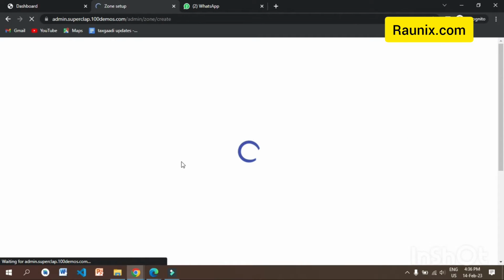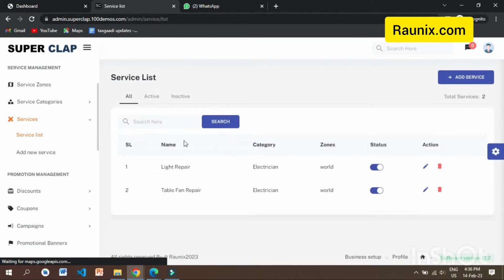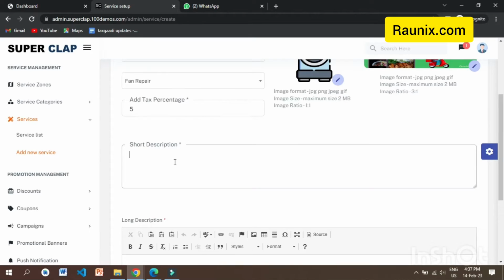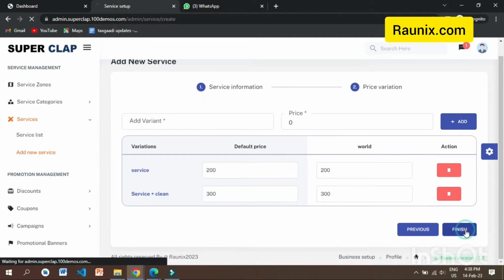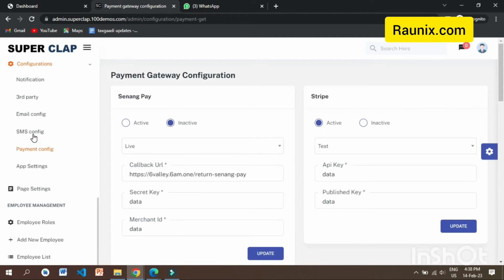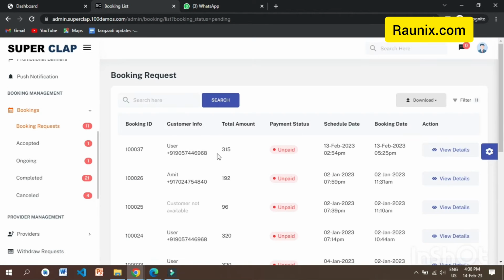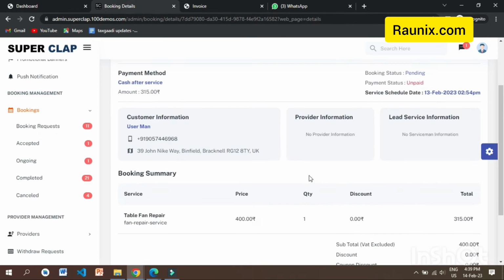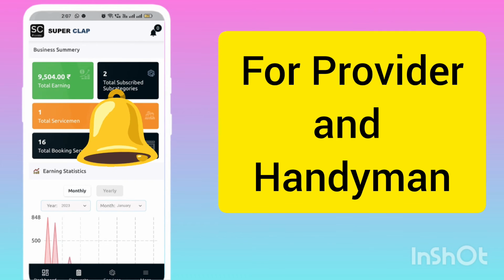how to make home services app | how to make on demand service app | How to make service booking app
mobile app development company,
grocery app development,
app development agency,
tiktok clone app development,
uber clone app,
premium app development,
app development company mexico,
app development company dubai,
Make On-Demand Home Services App,
On-Demand Home Services,
make service booking app,
make service app,
a make service application for android,
a make service app in android studio,
make service app coding,
create Service Booking Android app,
make Service Booking Android app,
Service Booking Android app free,
Service Booking Android app code,
UrbanClap Clone Android App,
create service app,
how to create service app in android,
how to create service app,
create service app clone,
UrbanClap Clone App sourse code,
make UrbanClap Clone App,

how to create app service in azure,
create a delivery service app,
create react app service worker,
create azure app service web apps,